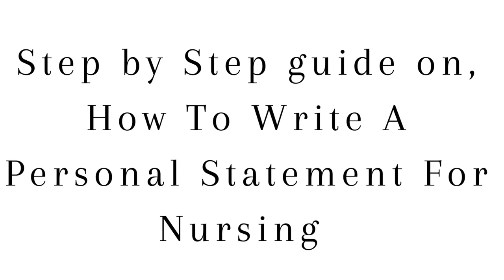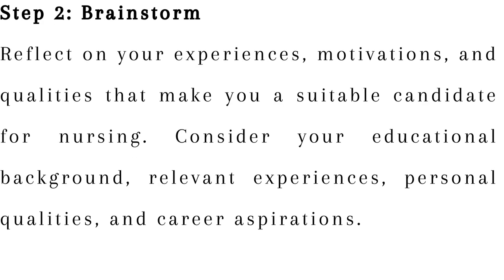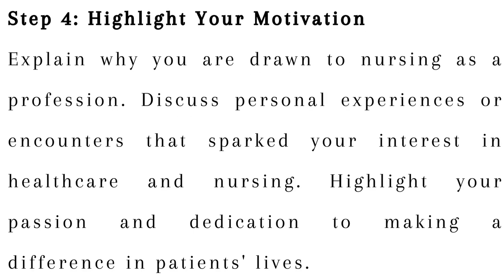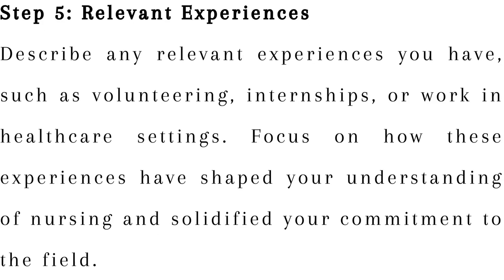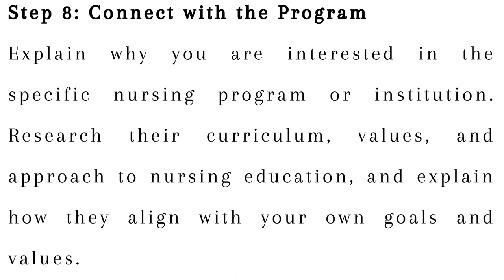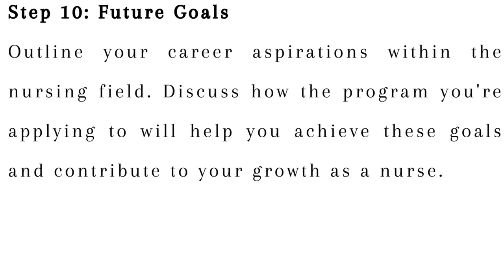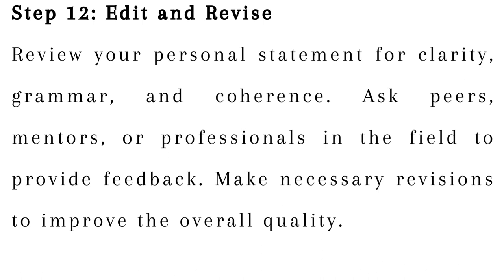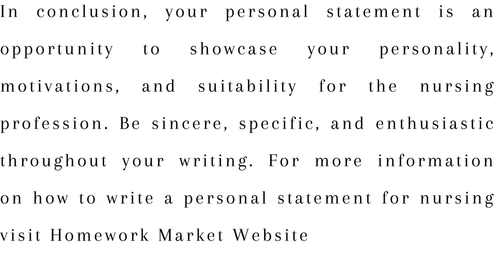How To Write A Personal Statement For Nursing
Check out our video on How to Write a Personal Statement for Nursing ✍🏻📚

Welcome to our comprehensive guide on how to Write a Personal Statement for Nursing. Whether you're a prospective nursing student aiming to secure a spot in your dream nursing program or an experienced professional looking to advance your career, crafting a compelling personal statement is a crucial step. In this video, we break down the process into easy-to-follow steps and provide you with expert insights to help you create a standout personal statement that truly reflects your passion for nursing 👨🏻‍⚕️👨🏻‍⚕️

00:00:00 Intro
Introduction on how to write a personal statement for nursing

00:00:18 Step 1
Read and understand the specified requirements and guidelines provided by the institution or program you are applying to. 📖📚

00:00:33 Step 2
Brainstorm and reflect on your experience, motivations. and qualities that makes you a suitable candidate for nursing. 🤔😔

00:00:50 Step 3
Start with a compelling opening that captures the reader's attention.

00:01:04 Step4
Explain why you are drawn to nursing as a profession.

00:01:22 Step 5
Describe any relevant experience you have and focus on how these experiences have shaped your understanding of nursing and solidifies your commitment in nursing.

00:01:40 Step 6
Highlight the skills and the qualities that make you a strong candidate for nursing.

01:02:00 Step7
Highlight academic achievements, awards, or honors that demonstrate your commitments to learning and your potentials as a nursing student.

00:02:12 step 8
Explain why you are interested in the specific nursing program or institution.

00:02:29 Step 9
Discuss you personal qualities and characteristics that would make you a great nurse.

00:02:46 Step 10
Outline your career aspirations within the nursing field. 💉

00:02:58 Step 11
summarize your personal statement by reiterating your passion for nursing and your readiness to embark on this journey.

00:03:10 Step 12
Review you personal statement for clarity, grammar, and coherence.

00:03:29 step 13
Carefully proofread your final draft to catch any spelling or grammatical errors.

00:03:47 conclusion

00:04:08 The End 🔚